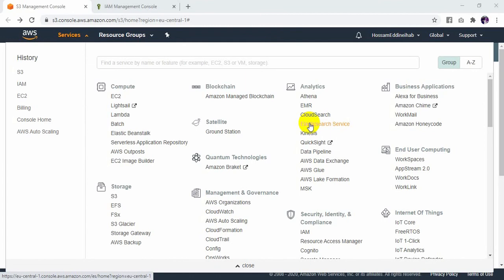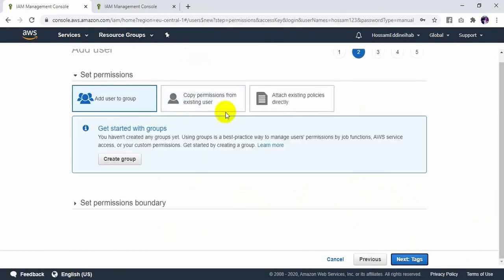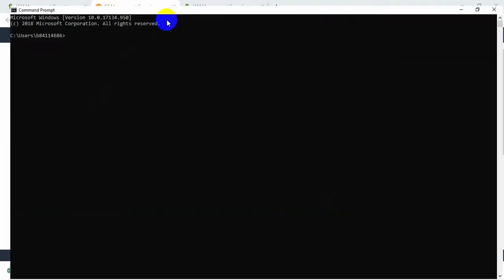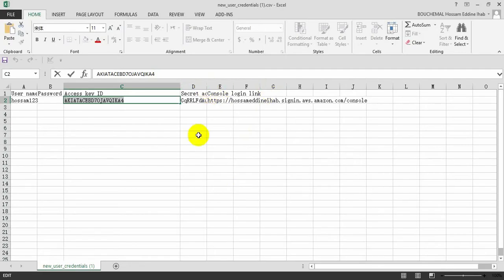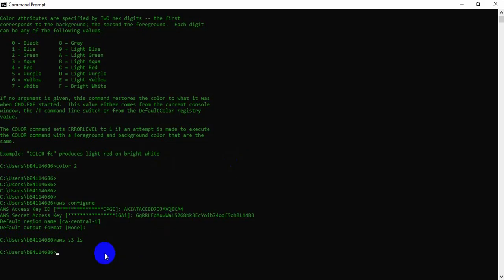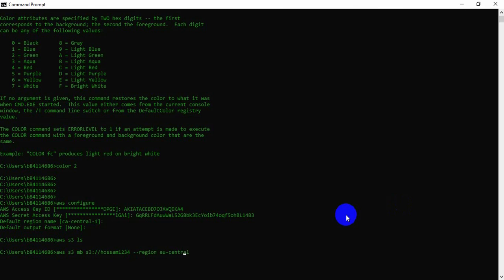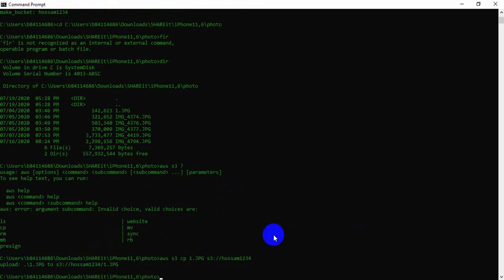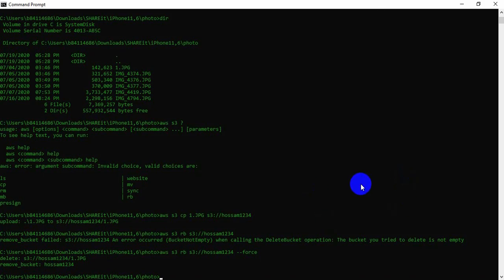Access AWS S3 using CLI | create and delete bucket and object